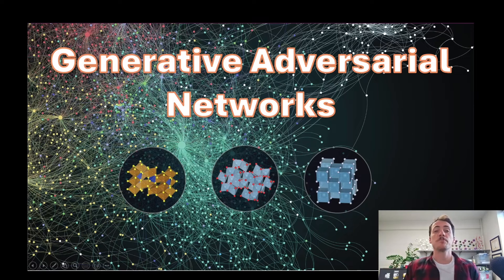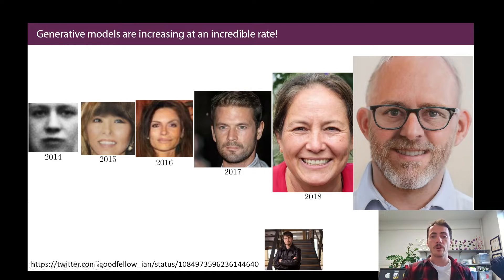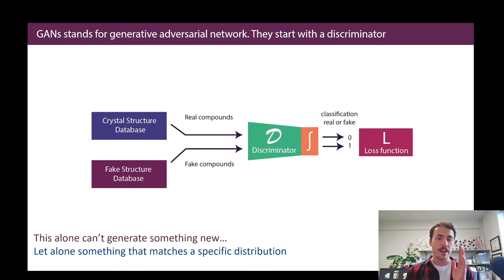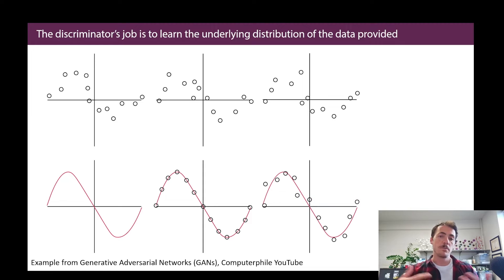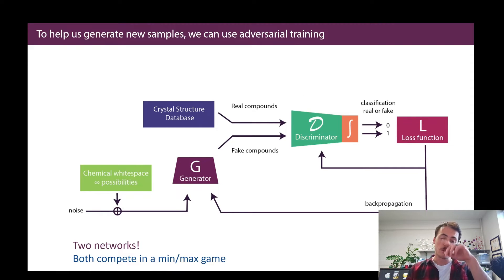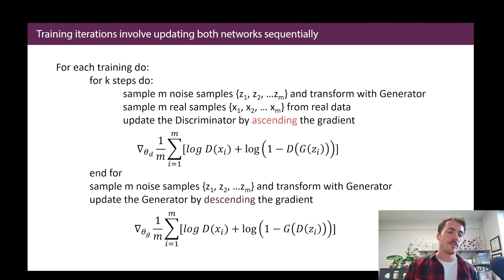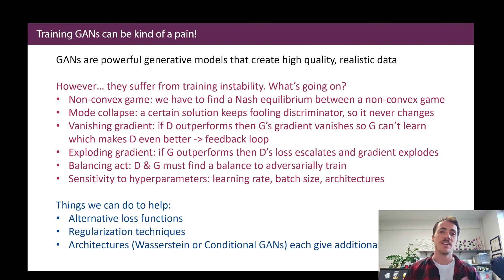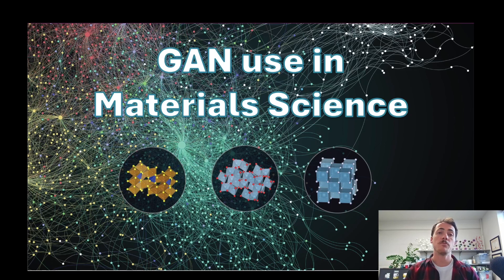26. Generative Adversarial Networks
In this video we cover the first video on generative machine learning models: the generative adversarial network. We describe what they are, how they work, why they are so hard to train and more.